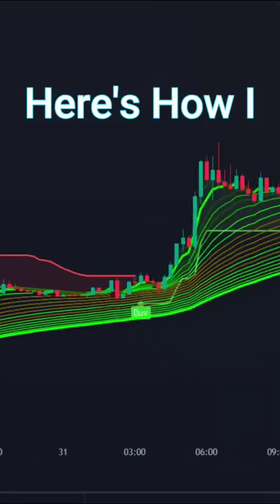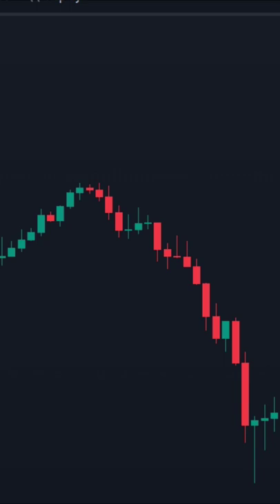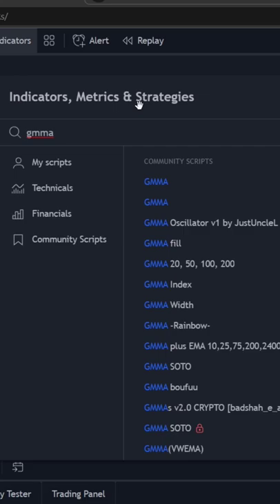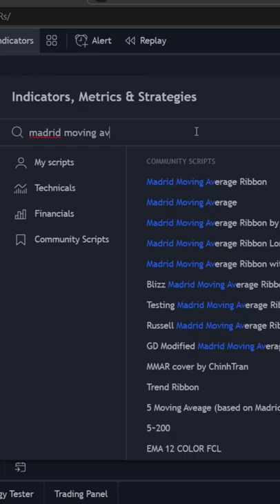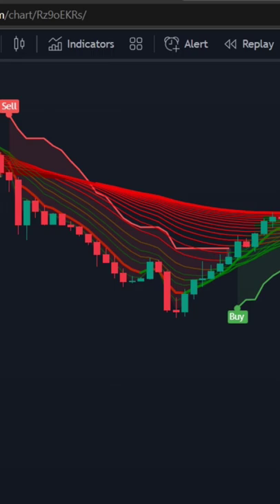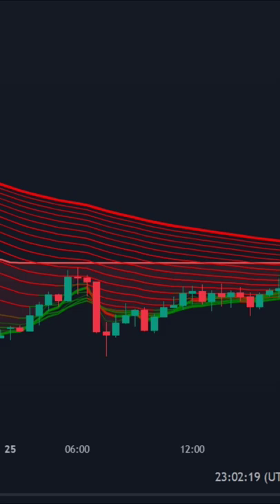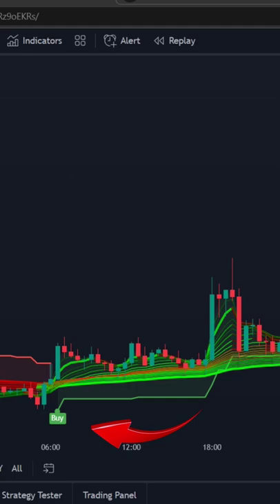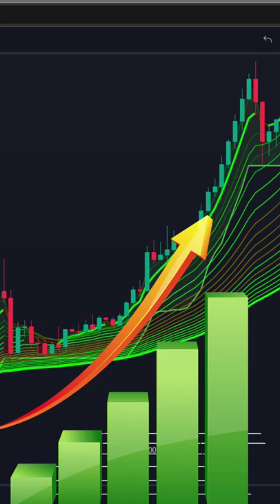One Simple Indicator Strategy - Make Profit in Trading